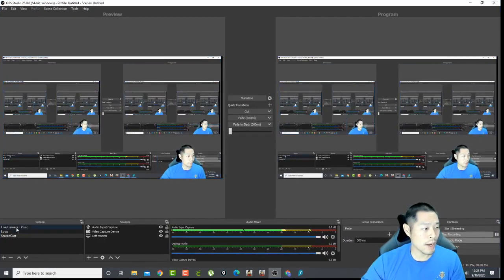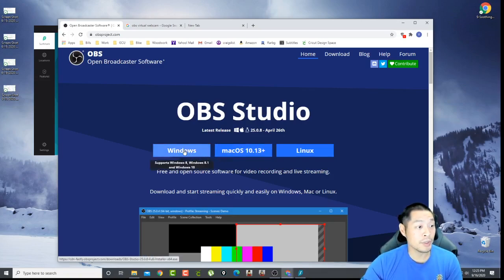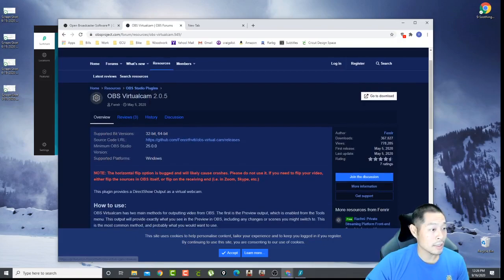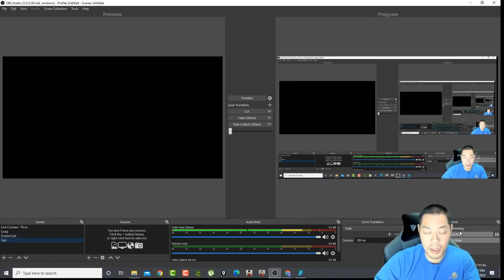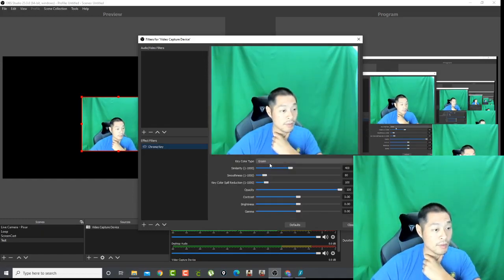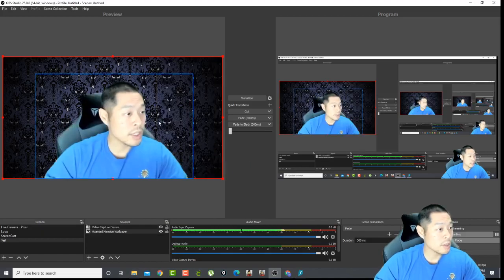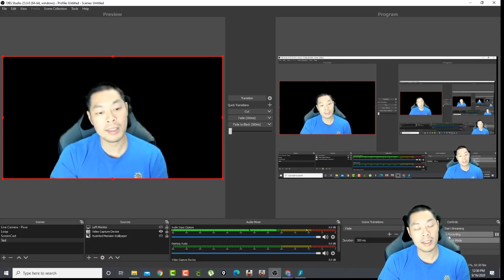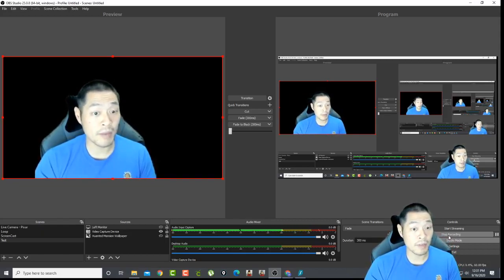OBS Studios How to install, create virtual background, virtual camera and record screen casts